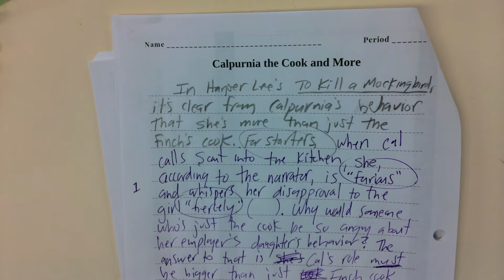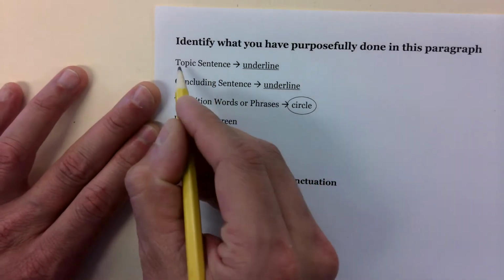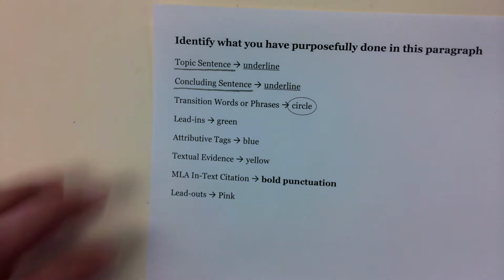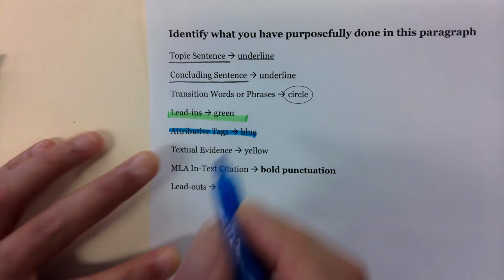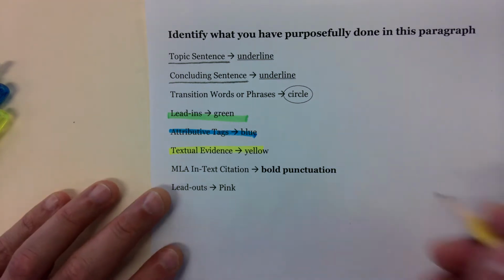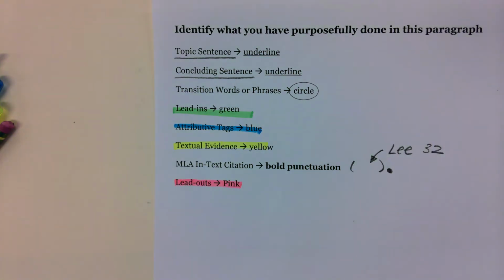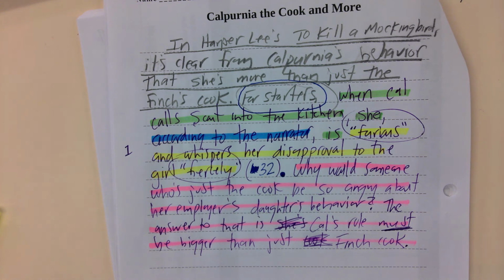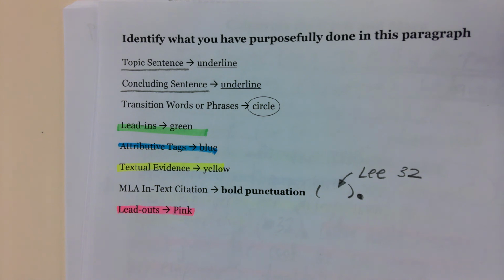Calpurnia Paragraph Mark Up